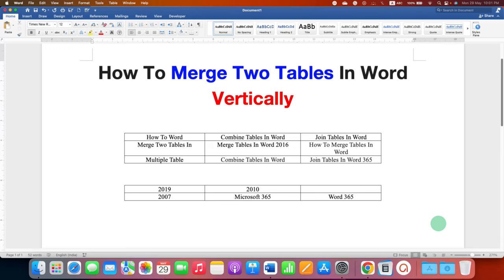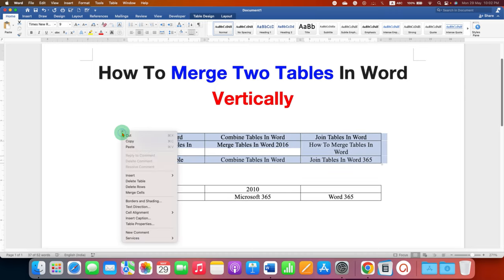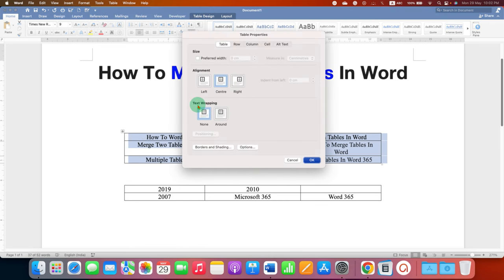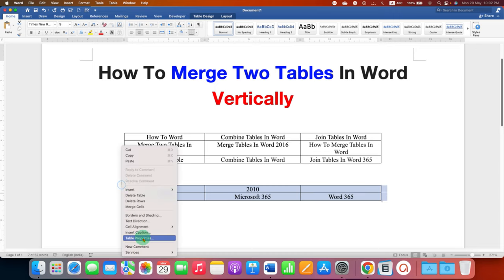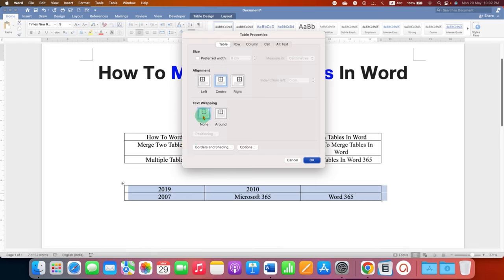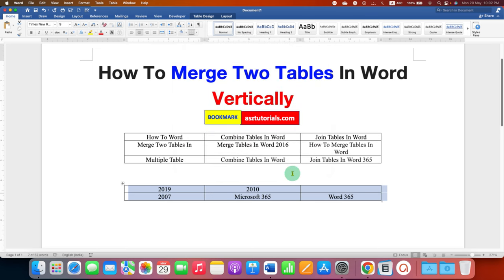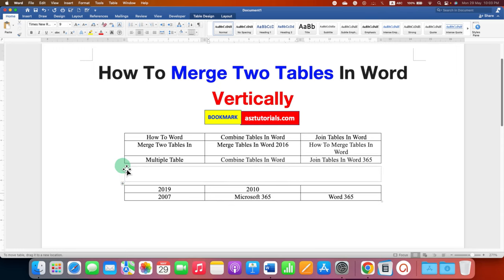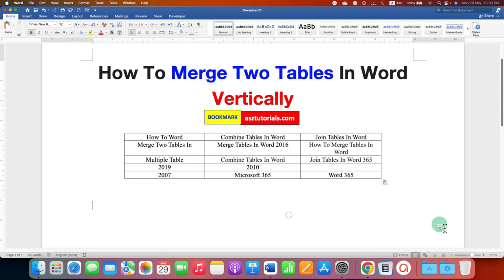How To Merge Two Tables In Word Vertically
How To Merge Two Tables In Word Vertically is shown in this video. You can simply drag the second table on the first table to Join the two tables. Just follow the instructions shown in the tutorial to combine two tables or multiples tables quickly in Microsoft Word 365, Word MAC and other versions of Microsoft Word like 2016, 2019 etc.